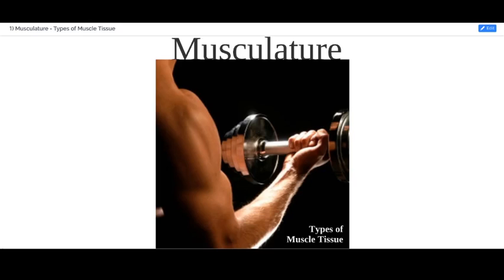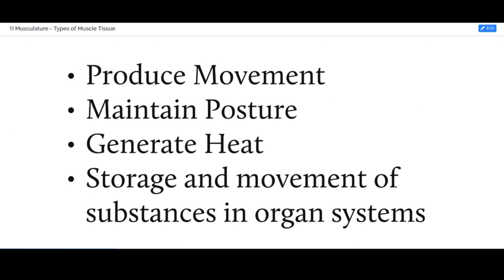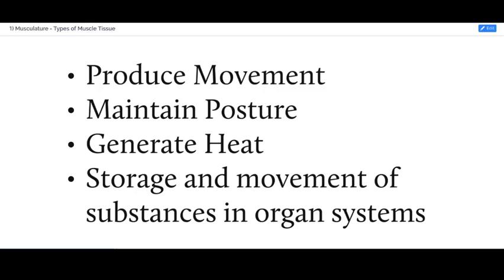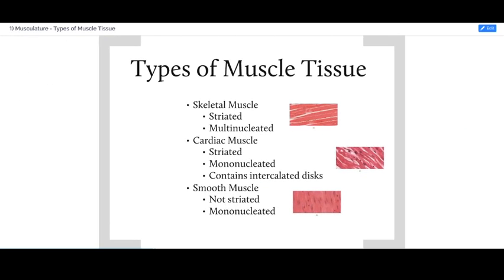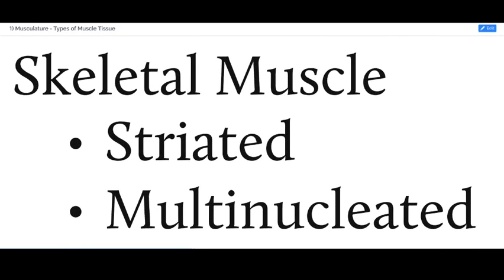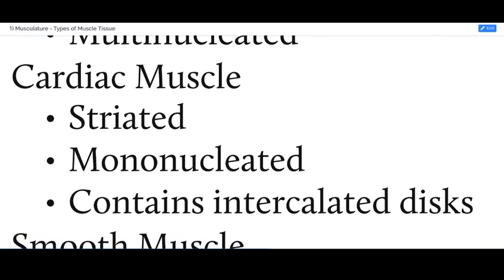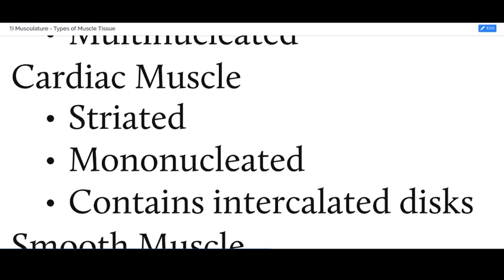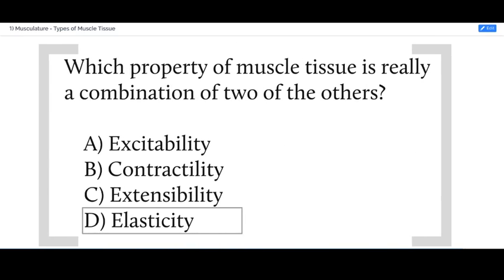Musculature - Types of Muscle Tissue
Online lecture material to correspond to Chapter 10: The Muscular System from OpenStax Anatomy & Physiology textbook for Dr. Poe's A&P1 class.